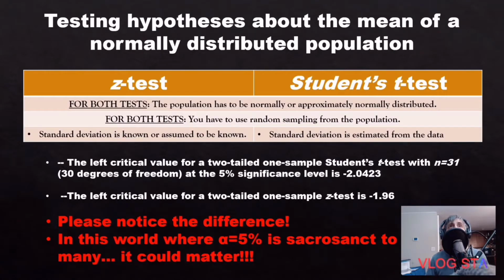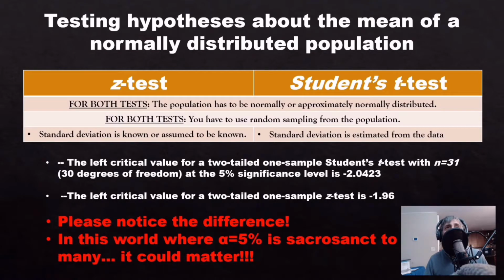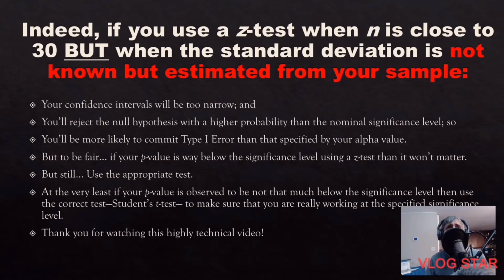When do I use the t-test?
When to use z and when to use t--and why. For college-level statistics and datascience.